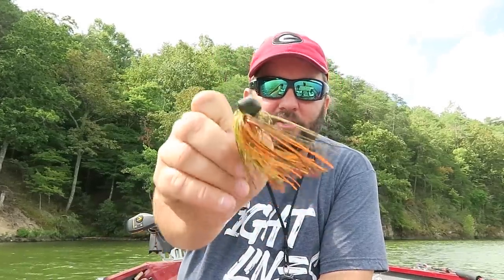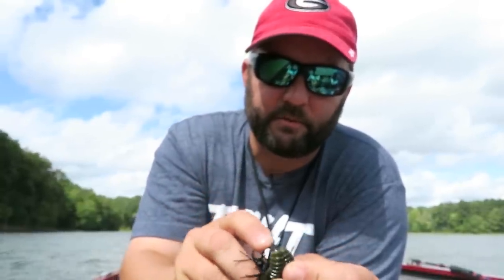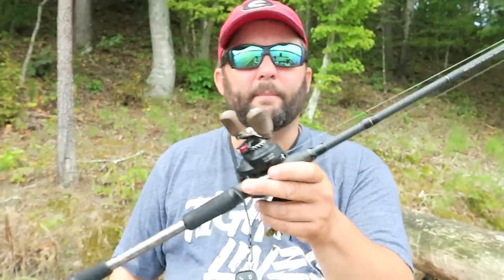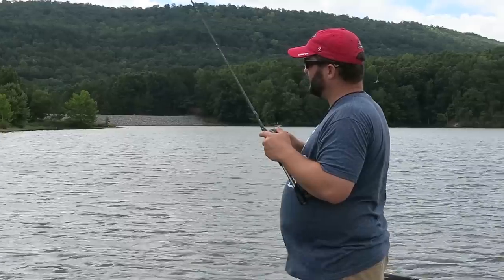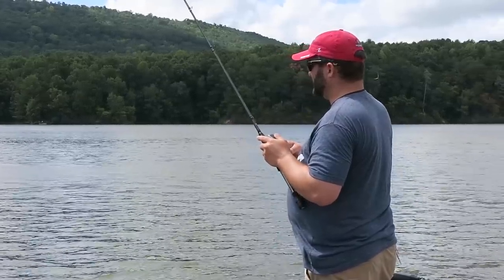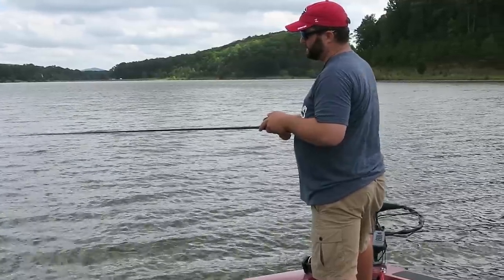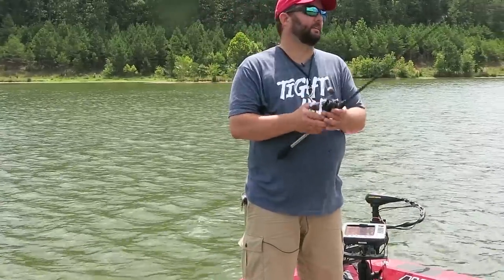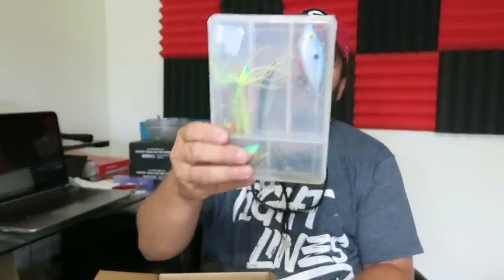Bass Fishing - How to Fish a Football Jig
Bass Fishing with a Football Jig can be difficult and hard to gain confidence in. Here is how I like to fish it.
Mailing Address:
New fishing Videos almost every day.
Equipment used in this video -

Follow me on-
Parascope - Flukemastr
Cameras used to film this video
Canon G3X

Edited with
Adobe Premier Elements 14